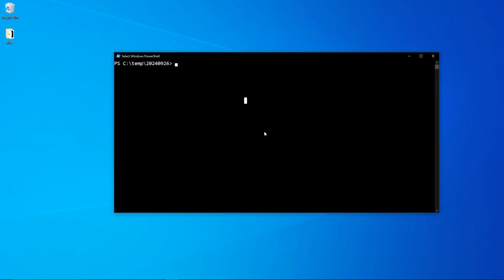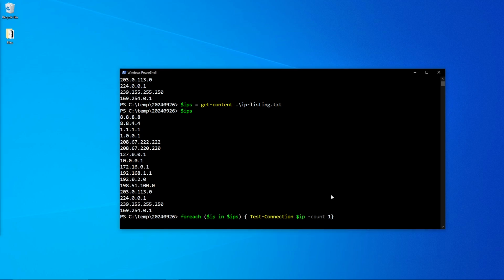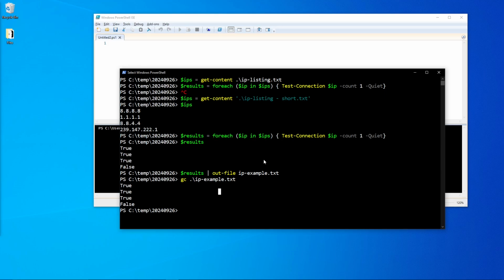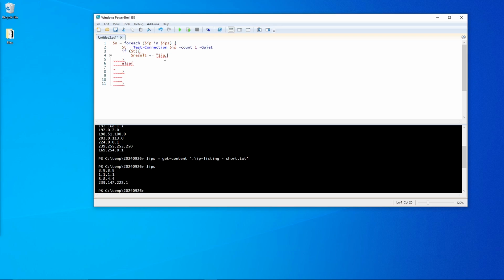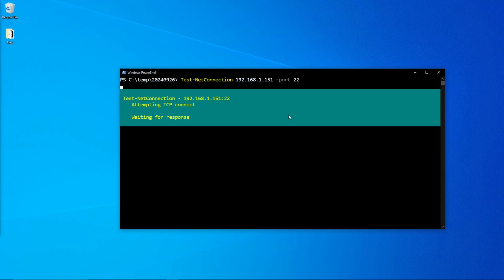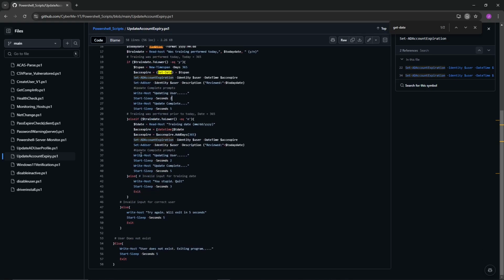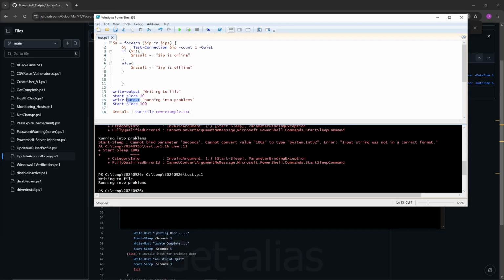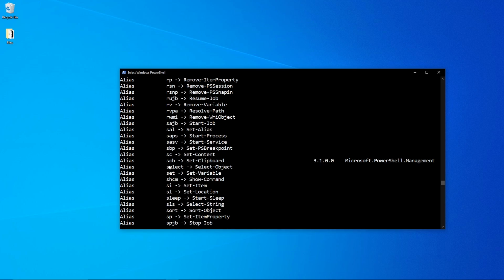Common PowerShell Commands You Will Use As A System Administrator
10 Common PowerShell Commands you will need to know as a System Administrator.

Are you ready to level up your PowerShell skills? In this video, we’ll cover 10 essential PowerShell commands every IT pro, sysadmin, and developer should know. These commands will streamline your scripting, automation, and everyday tasks on Windows.

Commands Covered:

Get-Content – Read files and display content directly in PowerShell.
ForEach-Object – Loop through data to process it efficiently.
Out-File – Export and save output to a text or CSV file.
Test-NetConnection – Easily test network connectivity and troubleshoot.
Get-Date – Display and work with dates and times.
Start-Sleep – Pause your script for a specified time.
Write-Host – Output messages directly to the console.
Get-Command – Find available commands and their functionalities.
Get-Help – Get detailed help for any PowerShell command.
Get-Alias – Discover shorter names for commonly used cmdlets.

Key Benefits:

Improve automation tasks
Simplify network troubleshooting
Streamline file and system management
Optimize your Windows PowerShell scripting